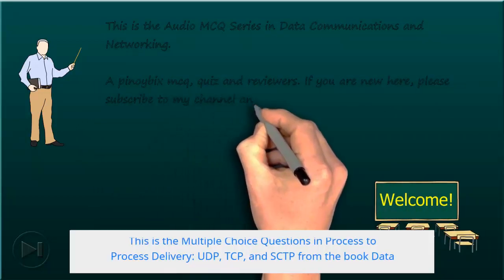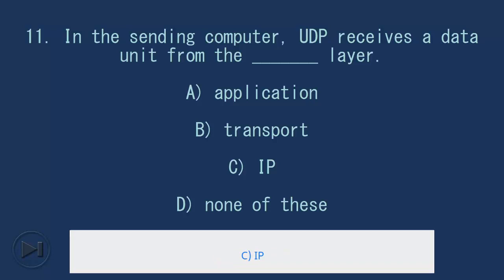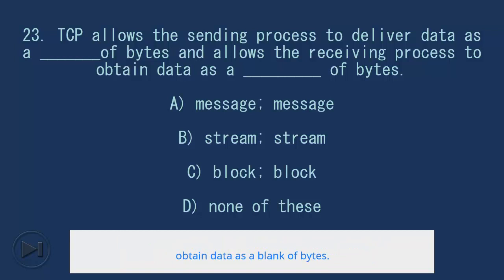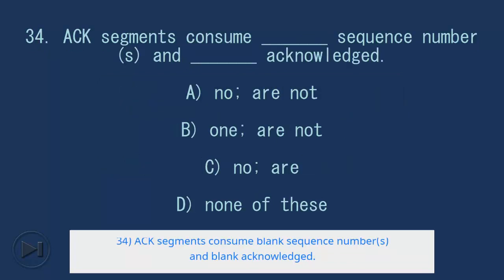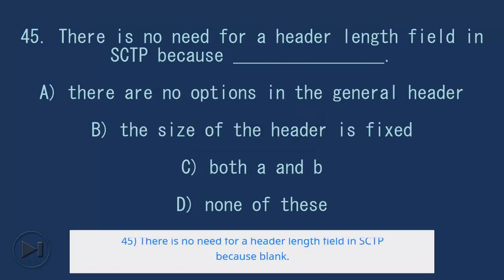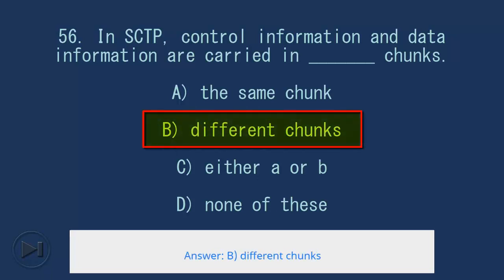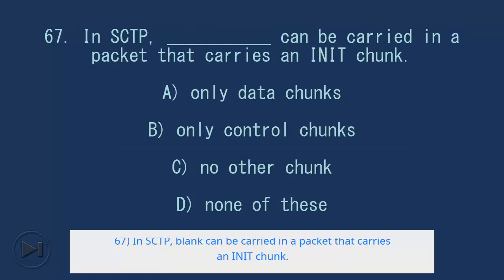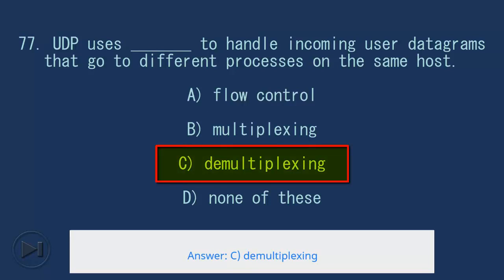💻 MCQ in Process-to-Process Delivery: UDP, TCP, and SCTP | Forouzan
✅ MCQ in Process-to-Process Delivery: UDP, TCP, and SCTP | Forouzan. A pinoybix mcq, quiz and reviewers.

This is the Audio MCQ in Process-to-Process Delivery: UDP, TCP, and SCTP from the book Data Communications and Networking by Behrouz A. Forouzan. If you are looking for a reviewer in datacom topic in Communications Engineering this will definitely help. I can assure you that this will be a great help in reviewing the book in preparation for your Board Exam. Make sure to familiarize each and every questions to increase the chance of passing the ECE Board Exam.

COMPLETE LIST OF AUDIO MCQ IN DATACOM

Filipino Professionals
Engineering Formulas
Engineering Resources
Board Exam Reviewers
Review Classes
Study Guides
Practice Problems
Practice Tests
Problem Solving
Licensure Exams
Study Materials
Exam Strategies
Review Materials
Professional Exams
Engineering Board Exams
Exam Tips
Educational Resources
Study Resources
Study Groups
Technical Tutorials
Certification Preparation
Online Courses
Continuing Education
Resource Hub
Expert Advice
Learning Community
Academic Support